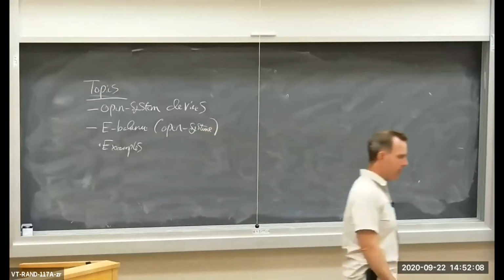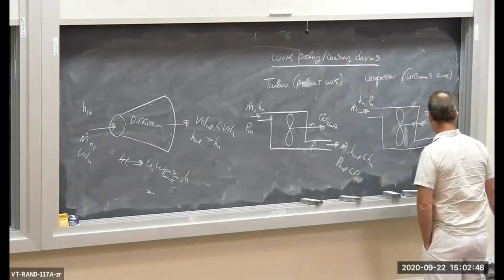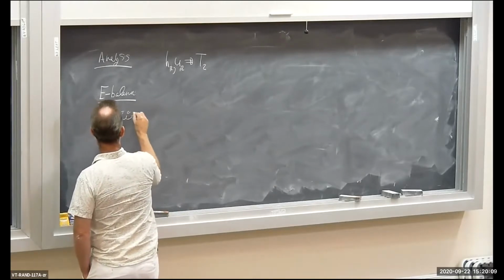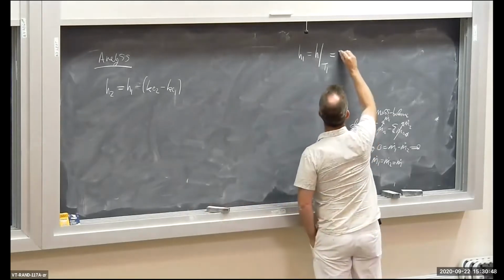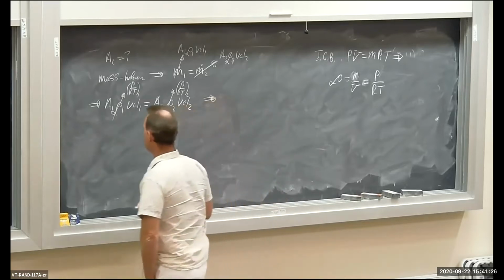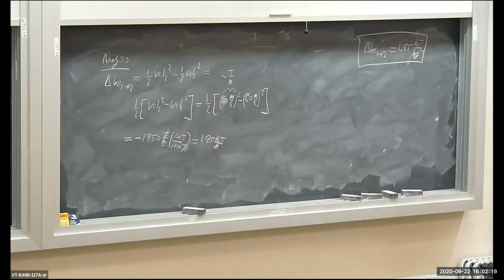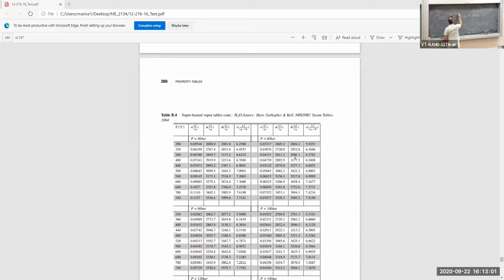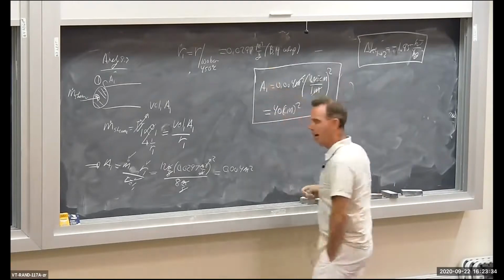Engineering Thermodynamics 15 Open system Energy Balance Examples